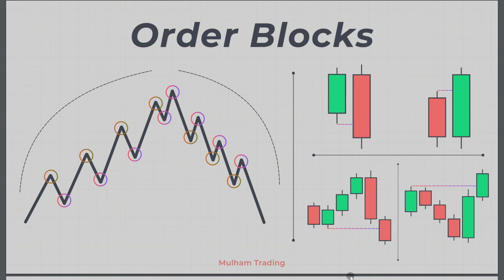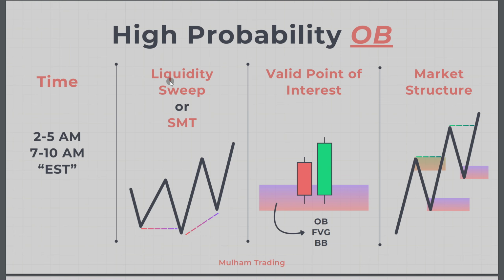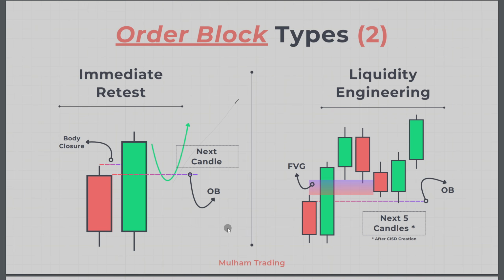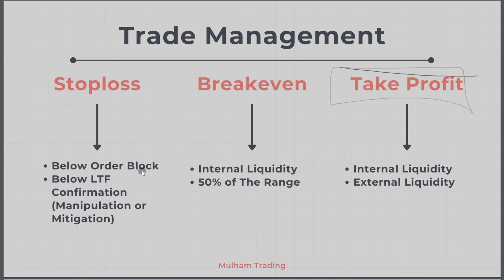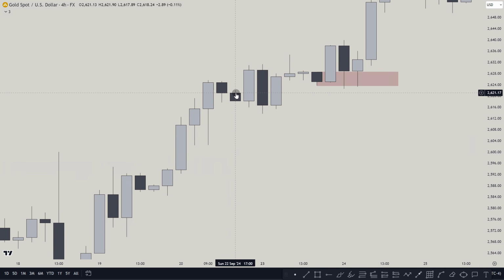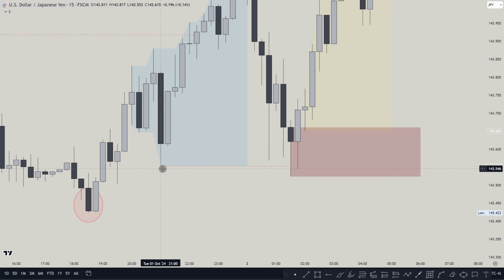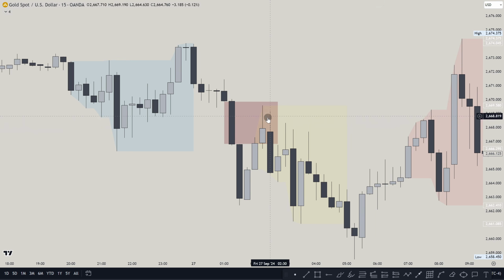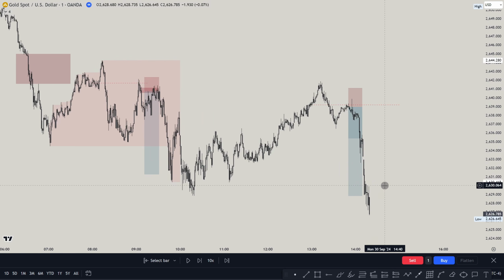Ultimate ICT Order Block Strategy (Full Course)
This full course will be my 5 years of experience trading ICT Order Blocks like a pro (Ultimate ICT Order Block Strategy). I will go over everything from:
- Continuation vs Rejection Rule
- High Probability Order Blocks
- Order Block Types (2)
- Order Block Entry Confirmation
- Trade Management
- Order Block Strategy (Step By Step)
- Order Block Strategy Examples

► Here is what I will cover in this video:
00:00 - Intro
01:16 - What is ICT Order Block?
04:27 -  Continuation vs Rejection Rule in Trading
06:24 - High Probability Order Blocks
11:13 - Top 2 Order Block Types
17:45 - Order Block Entry Confirmation
21:07 - Order Block Trade Management
23:32 - Best ICT Order Block Strategy
25:55 - ICT Order Block Strategy Examples